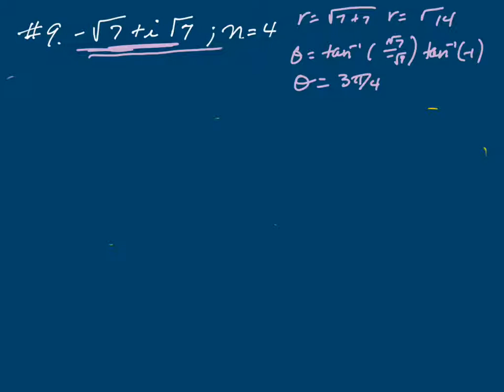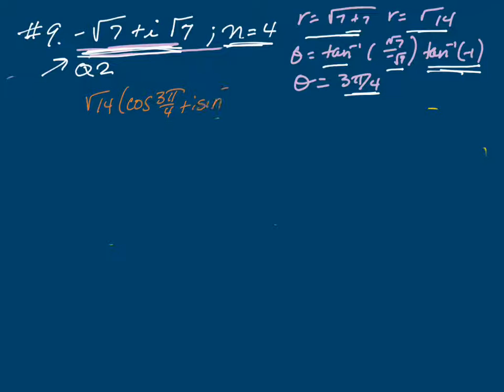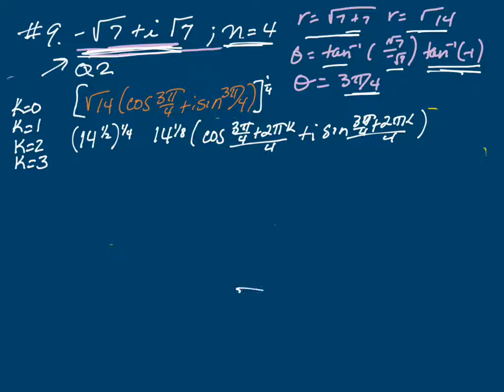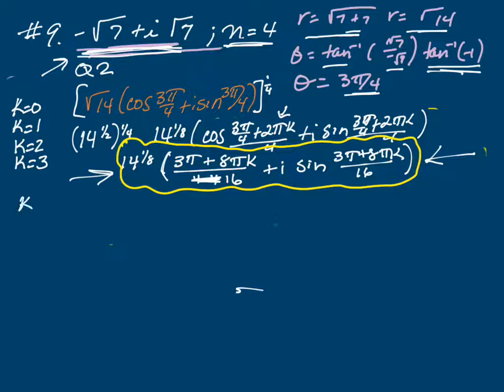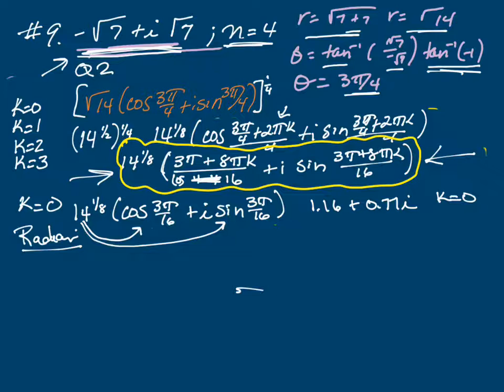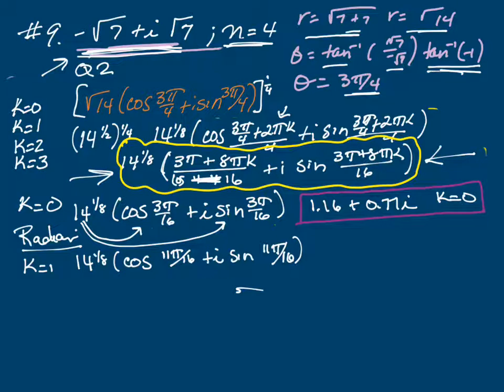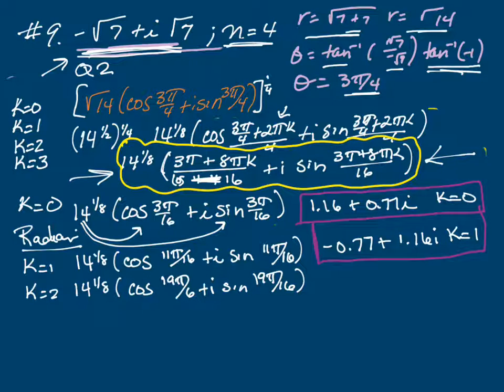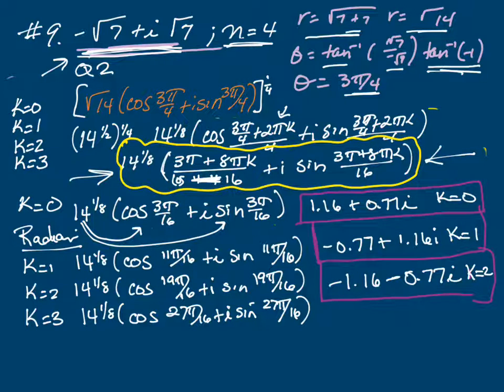6 6 HW #9